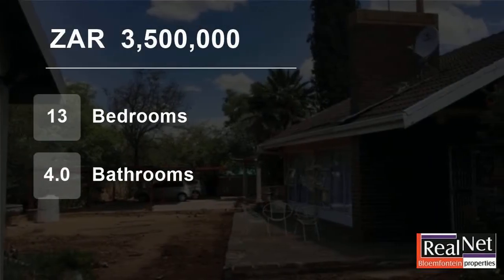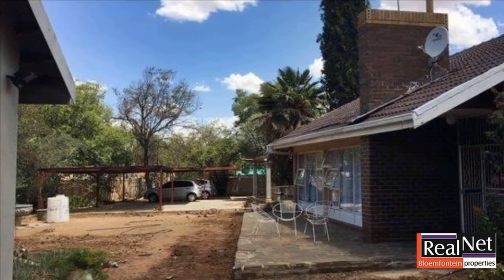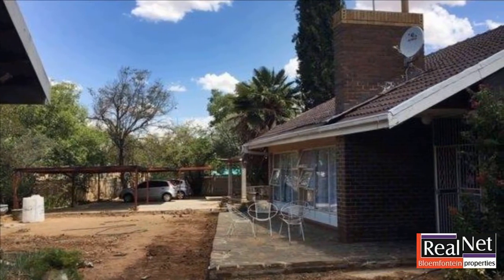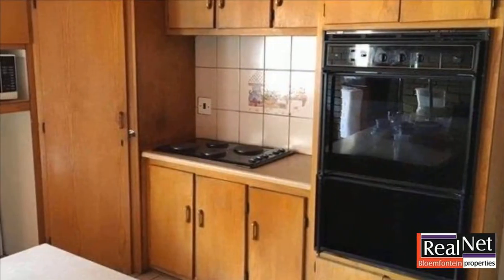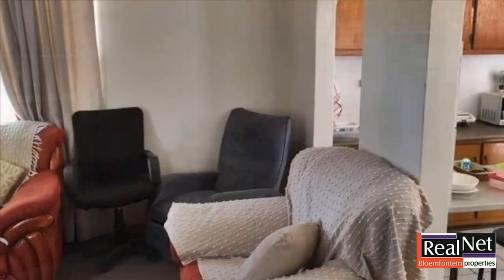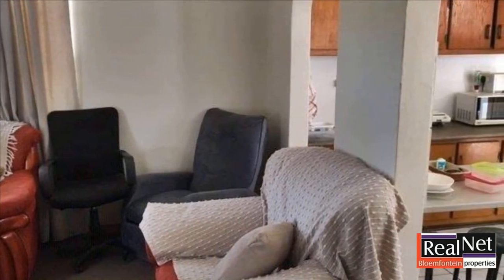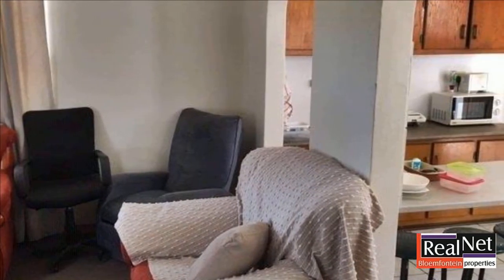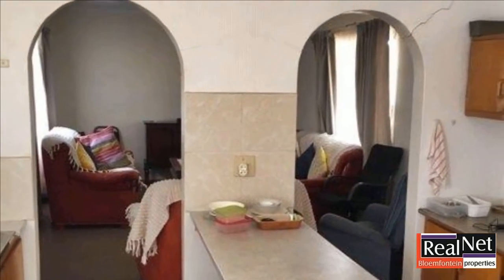13 Bedroom House For Sale in Universitas, Bloemfontein, Free State, South Africa for ZAR 3,500,000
Perfectly located within 3 minutes walk from the University gate. The property offers the following; main house 7 bedrooms, 2 bathrooms, living area and kitchen. Second house 6 bedrooms, 2 bathrooms, living area and kitchen.

 2 x 1 bedroom flats, bathrooms and own entrances. The stand is 2040m². The income is R40 000 per mon...